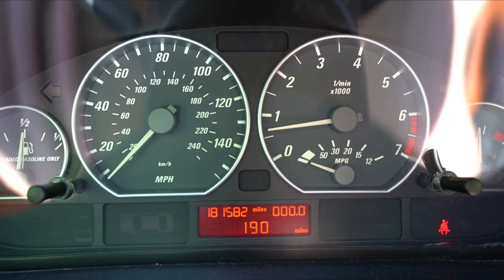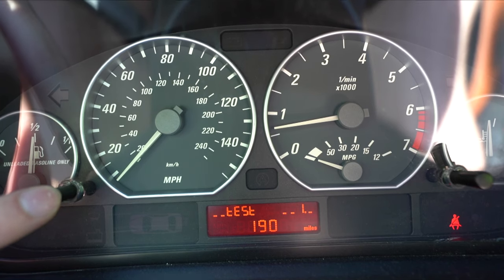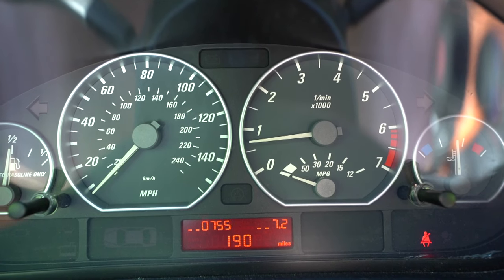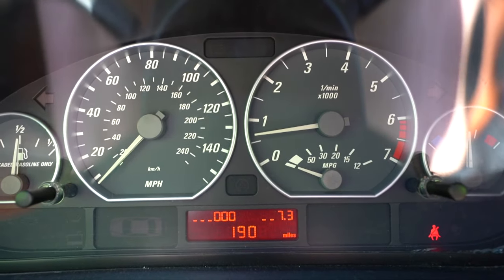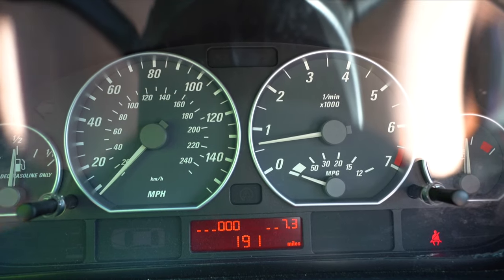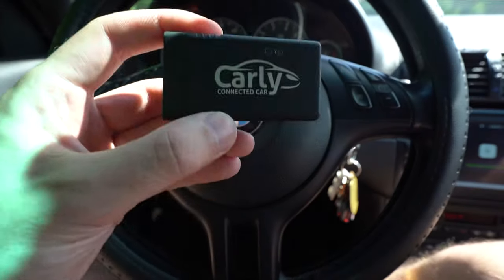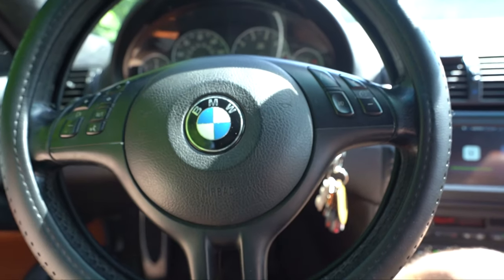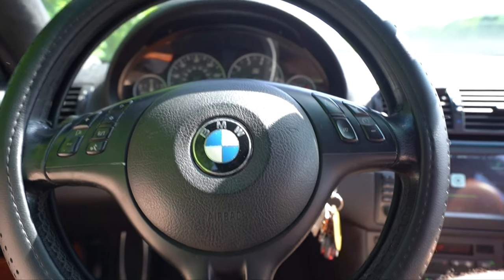How to enable DIGITAL speedometer on ANY BMW!!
This video I go over how you can enable a digital speedometer and digital read out of your engine speed!

Using the links below will help out the channel

Link to buy BMW Sweatshirt

Link to buy K+DCAN CABLE (used for coding)

Link to 3in1 Shine Armor quick coat: LINK TO BUY SHINE ARMOR

Link to Thermostat

Link to Expansion Tank

Link to Fuel Pump

Link to Maf Sensor

Link to CCV kit